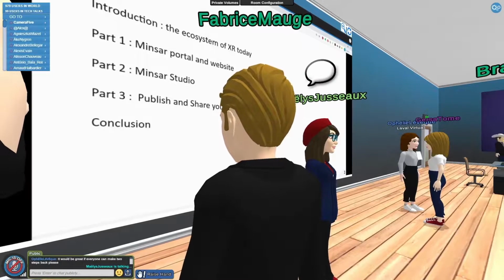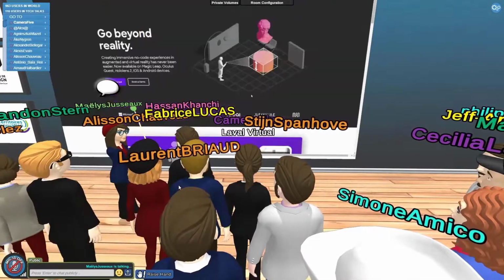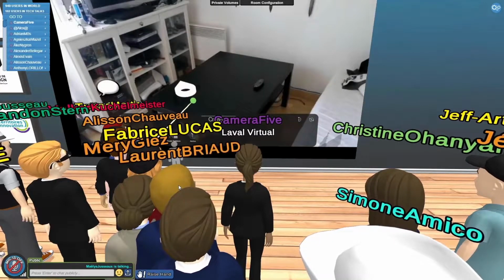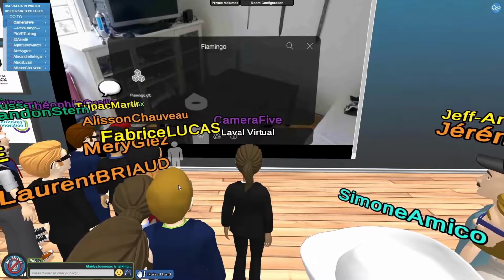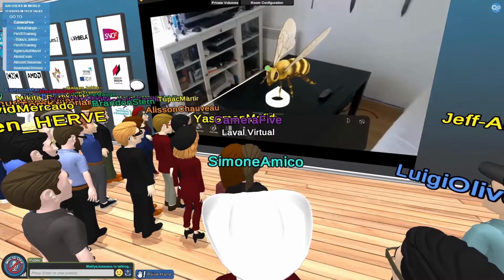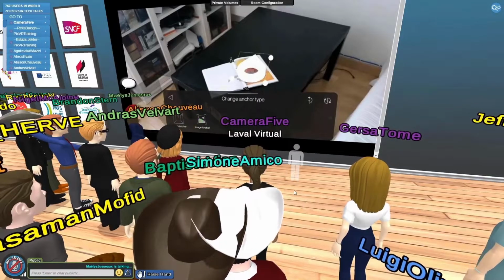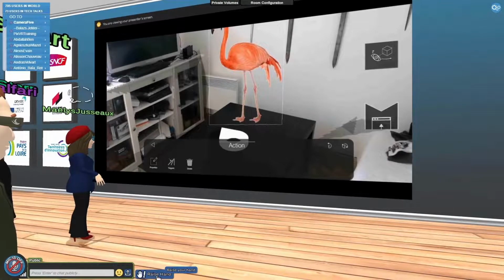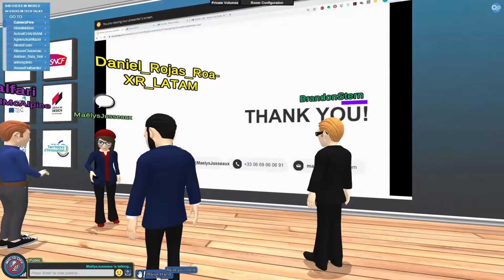LavalVirtualWorld 2020 - Tech Talks - MINSAR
MINSAR - "Learn to Create and Share No-code XR experiences with Minsar" by Maelys JUSSEAUX